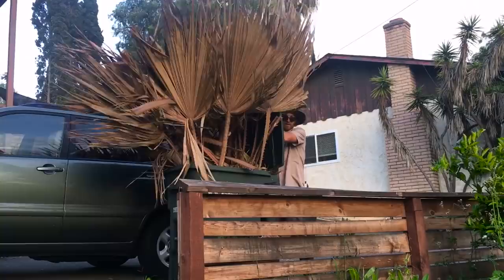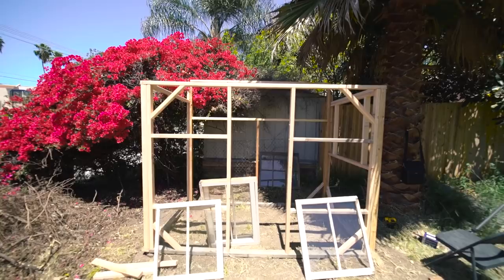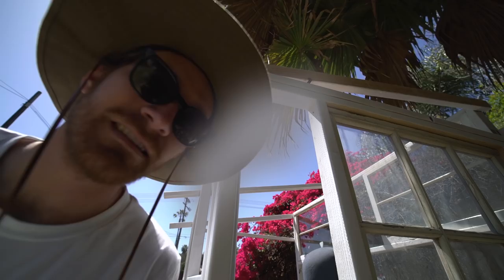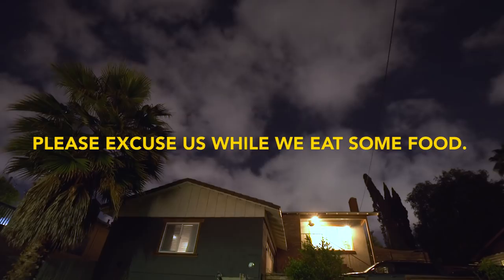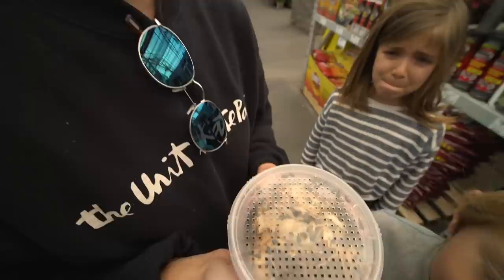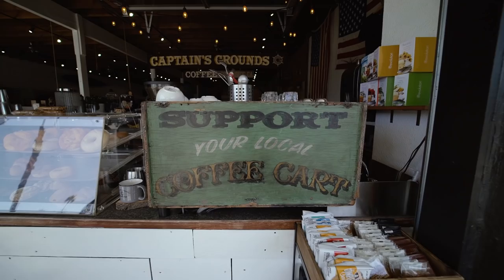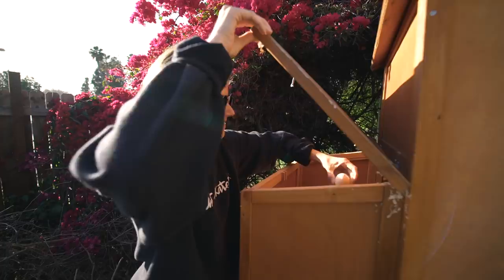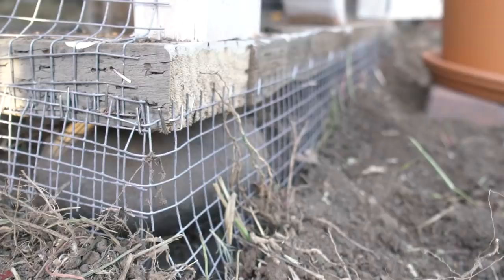All about that coop! DIY coop build. - Vlog #85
That Happy Family
All about that coop. - Vlog #85
Instagram Instagram.com/thathappyfamily

and l u v t e a autumn keys.

*VIDEO EQUIPMENT*

►Sony a7sii + Lenses: Zeiss 24-70mm f/4, Rokinon 14mm F2.8, Minolta 70-210 F4 'Beer Can'***
►Gopro Hero5 BLK
►Iphone 6